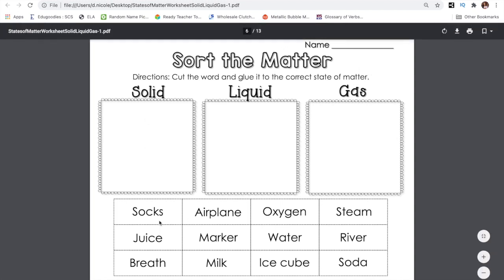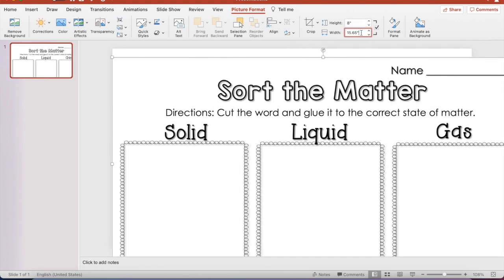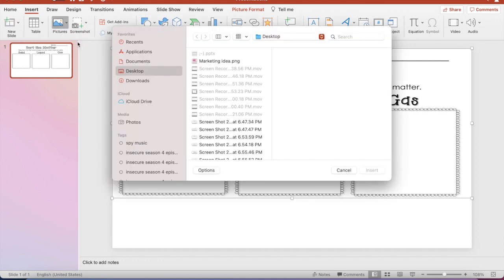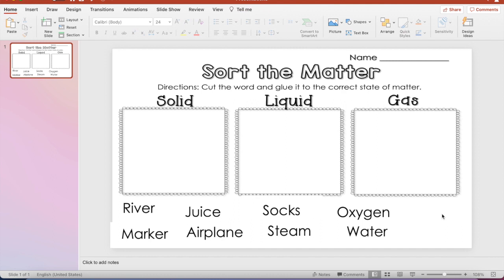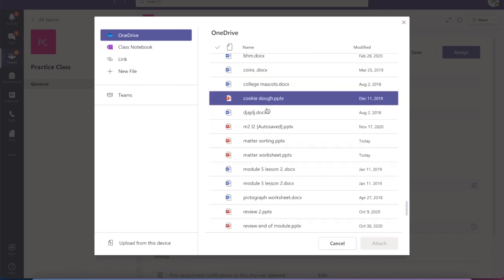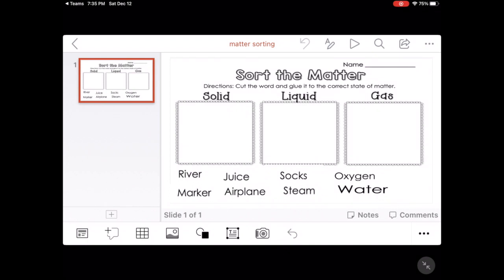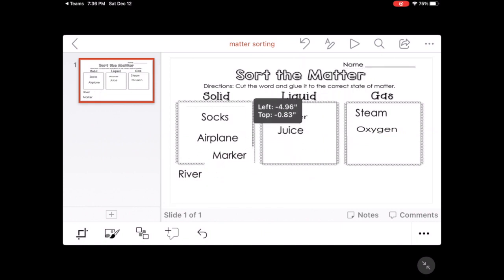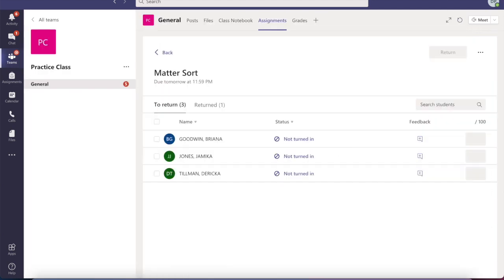Microsoft Teams: Creating a Drag and Drop Activity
This video is a tutorial for teachers who need to create interactive activities for their students during virtual learning.

Items Needed:
Worksheet
PowerPoint
Screenshot or Snipping Tool feature